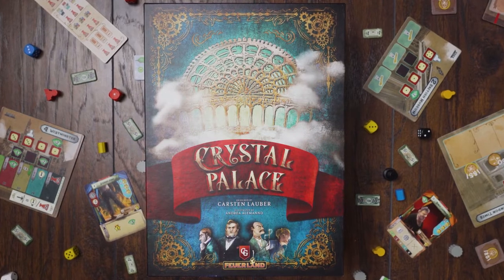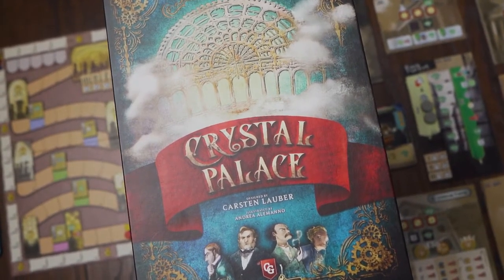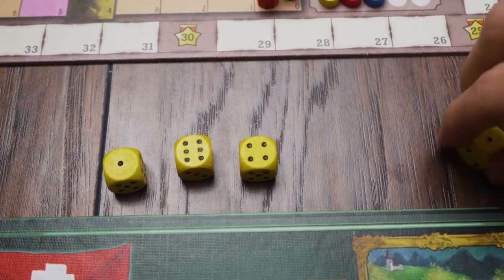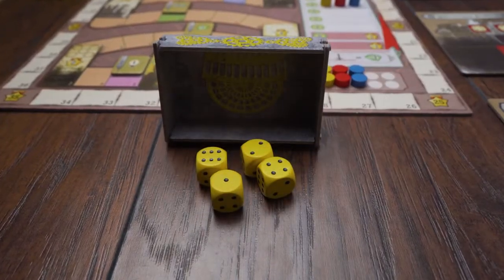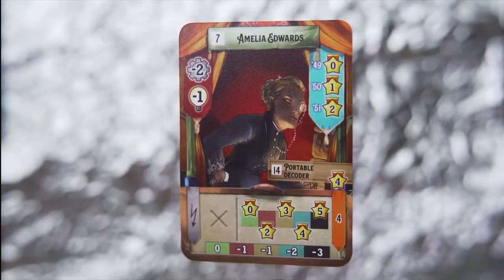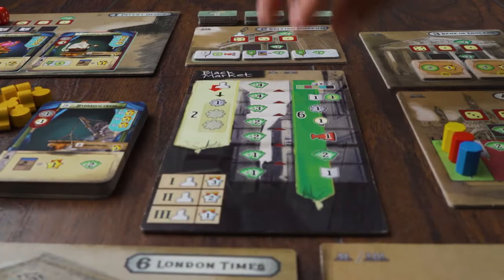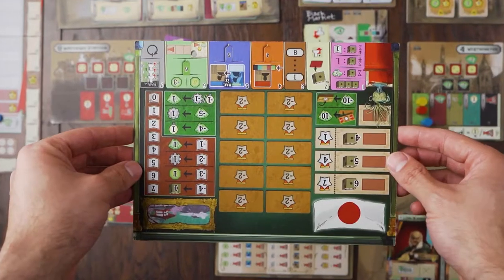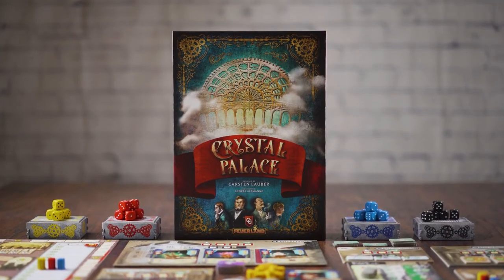Crystal Palace Highlights